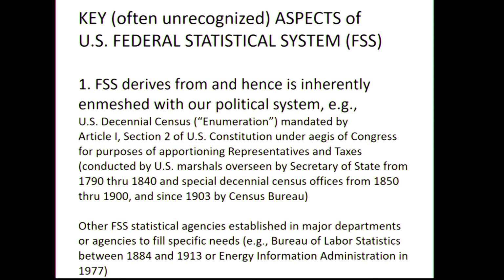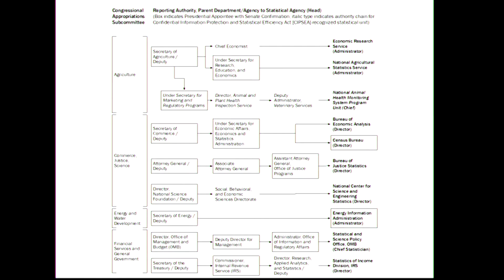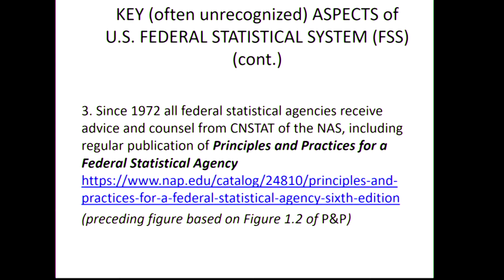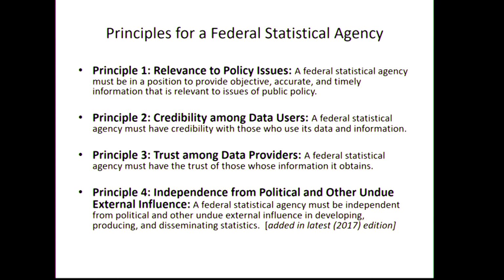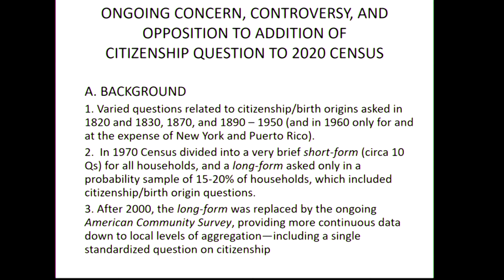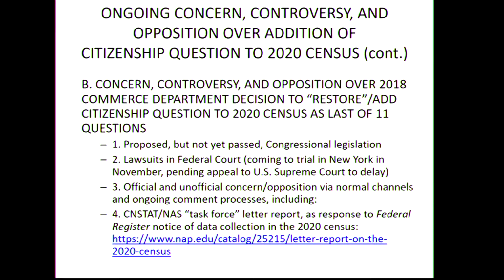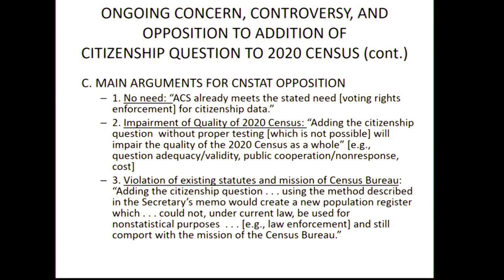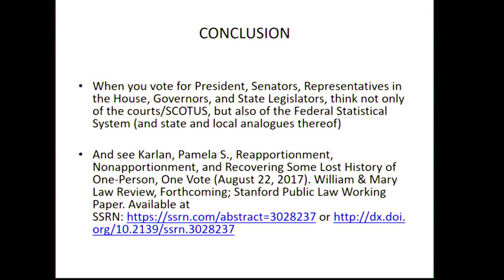James House at the Census 2020 ISR Panel 2018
James House of the University of Michigan speaks at ISR's 2020 Census: Citizenship, Science, Politics, and Privacy event on Oct. 31, 2018.

"2020 Census: Citizenship, Science, Politics, and Privacy: Perspectives from the National Academy of Sciences’ (NAS), Committee on National Statistics (CNSTAT)"